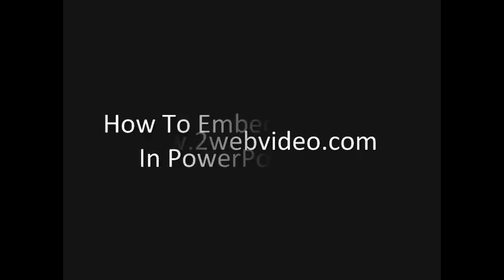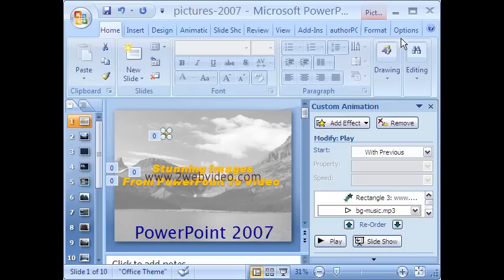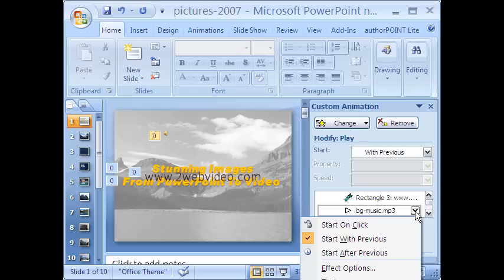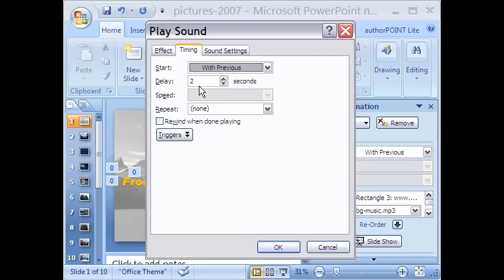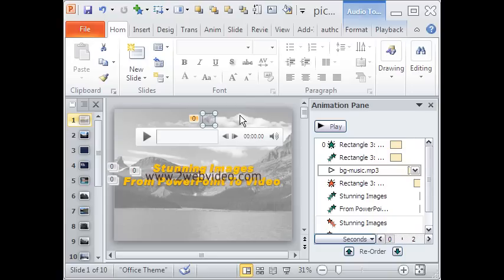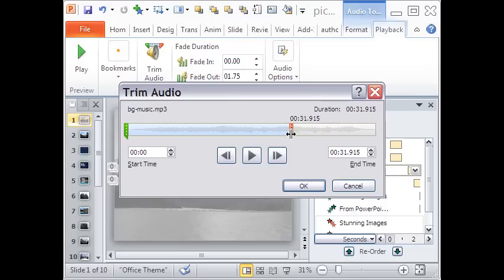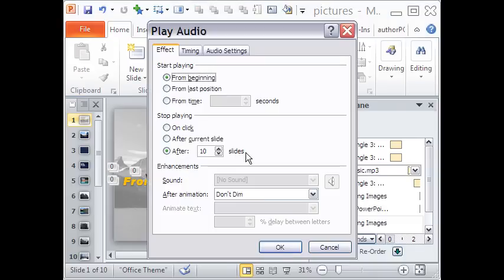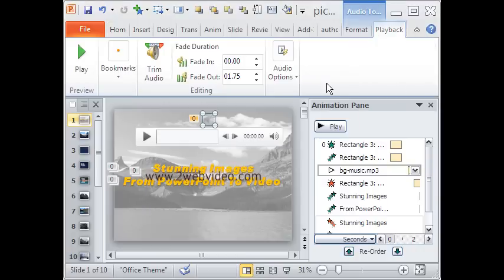Embedding Audio In PowerPoint 2010 & 2007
Embedding audio clip in PowerPoint 2010 is more easy than it was with PowerPoint 2007. What's more, you can now trim your audio so that it doesn't play after a certain time.

This option allows you to embed 2 or more audio clips in different slides in PowerPoint presentation. Thus, a single presentation video can have several presenters coming one after another...and yet you'll have control over the final size of the PowerPoint video.

Very cool indeed!